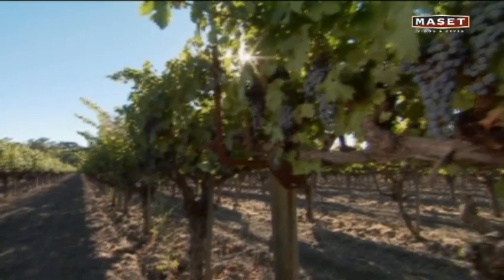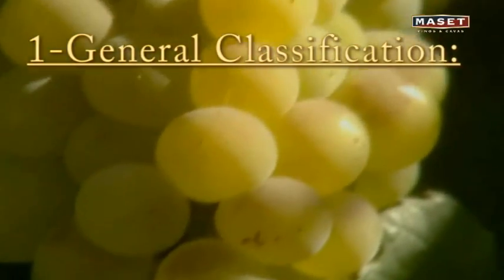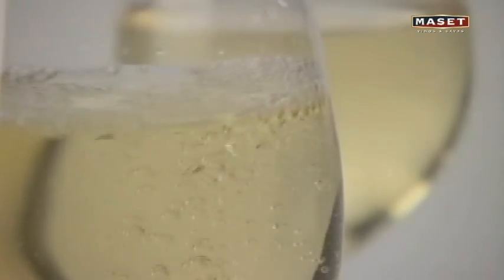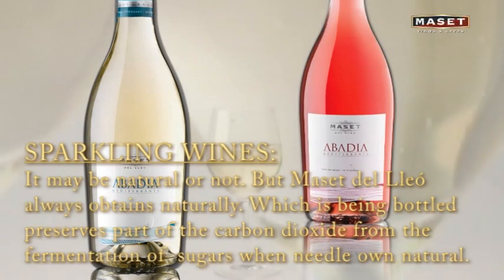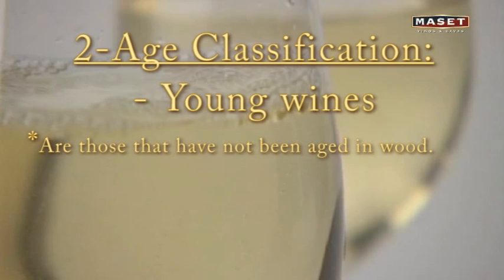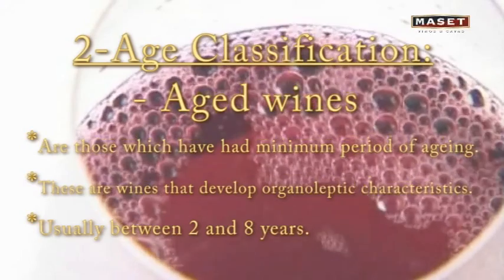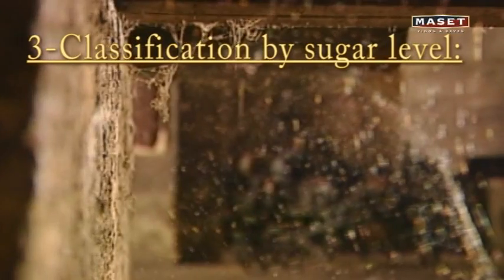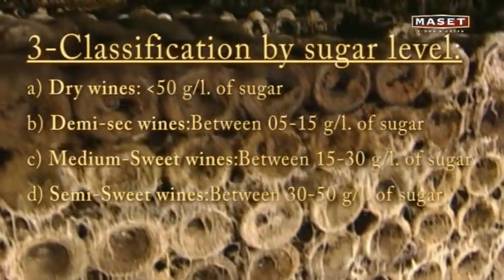Chapter 01 Definition of wine Wine types